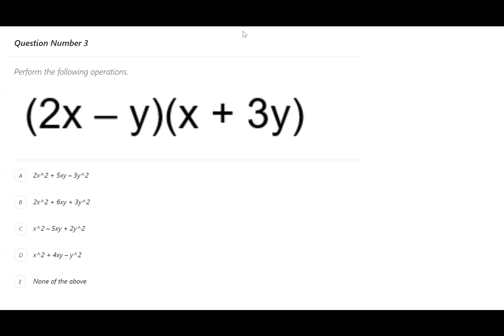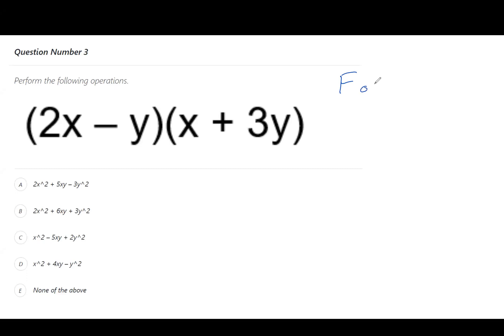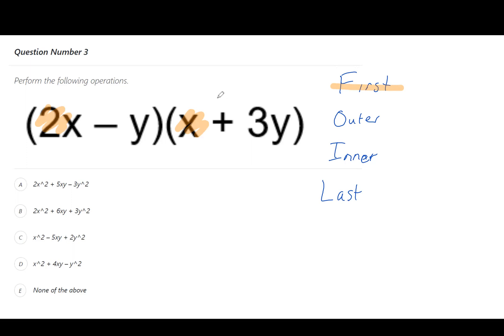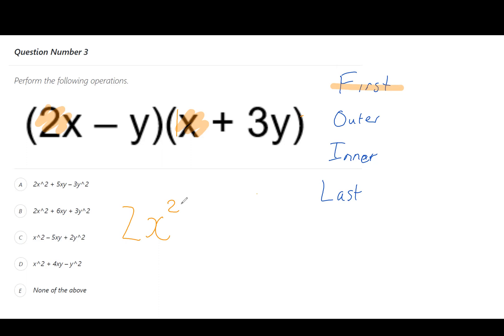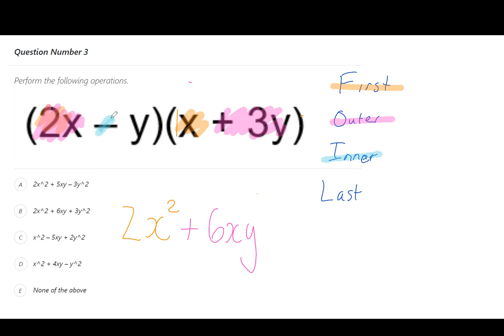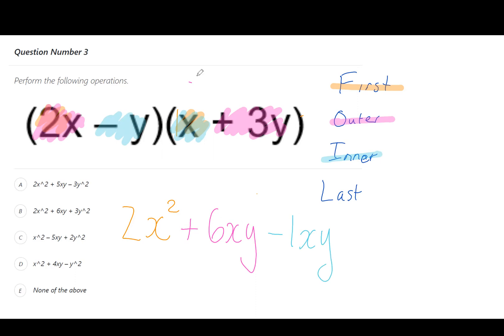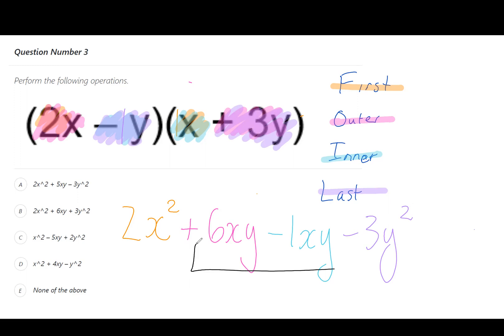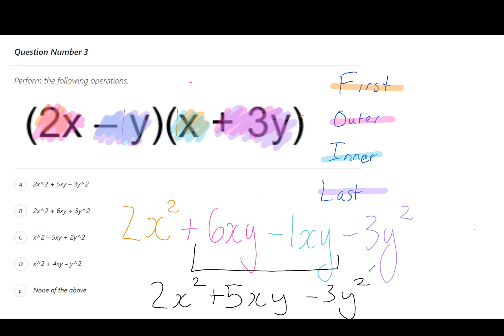Numerical Reasoning - Fire Service Exam FRV Series (Pearson VUE)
My name is Brent and I am an active firefighter and the Founder of Fire Recruitment Australia.

After becoming a firefighter, I developed a massive interest in the Fire Services Recruitment Process and Selection Processes. Since 2007, I have been working on thoroughly learning how Fire Services Recruitment works, testing ways to help people get the edge over the competition and helping many people do exactly that for services in every state of Australia.